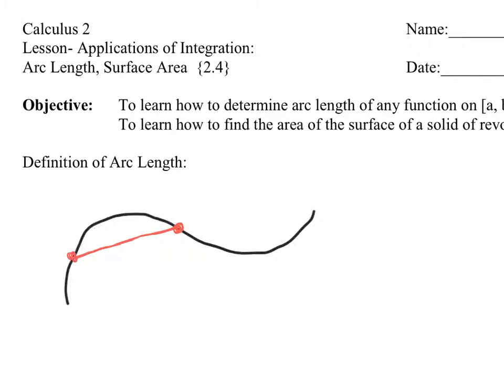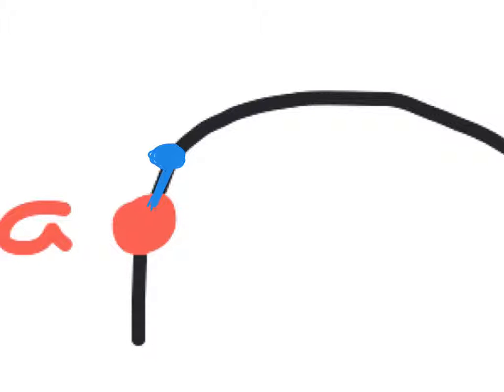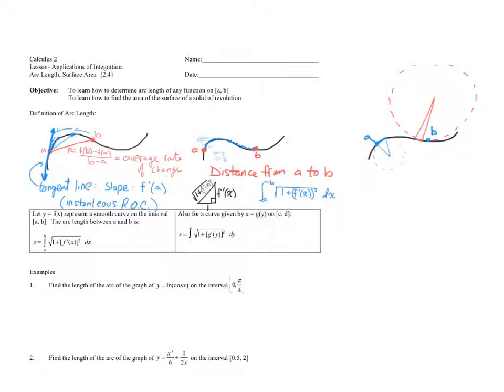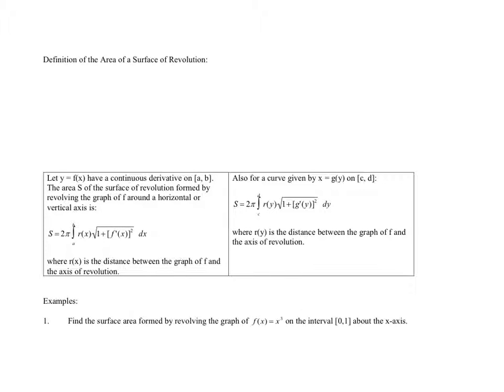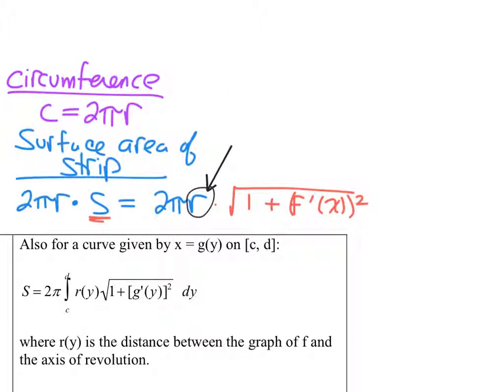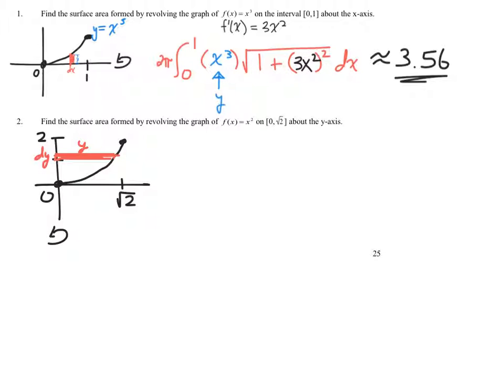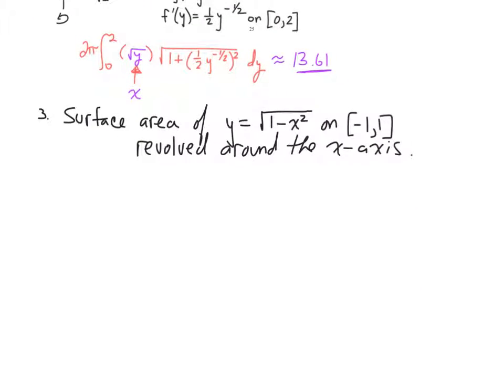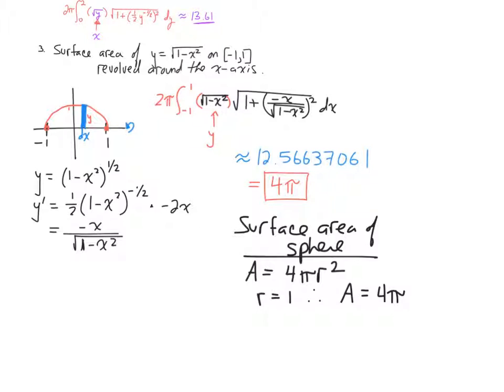Calc 2 Notes p24,25